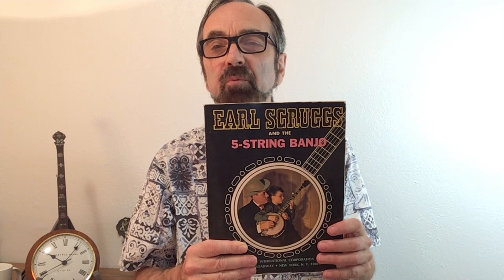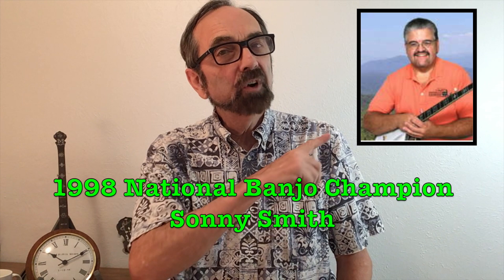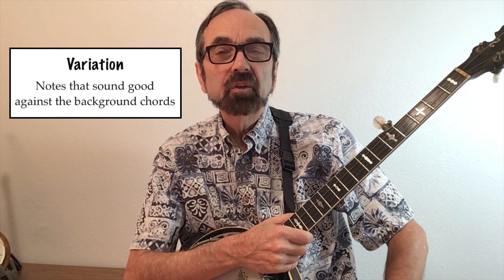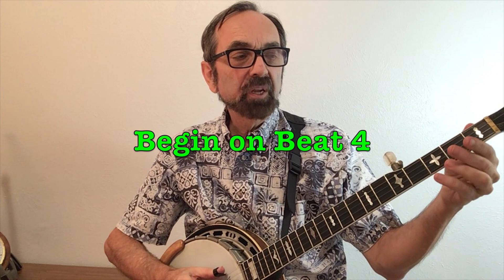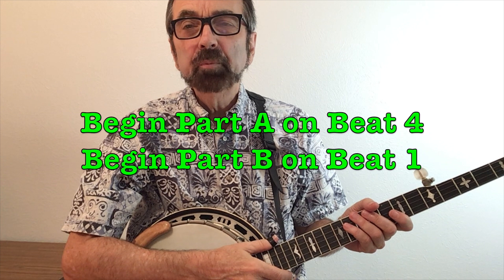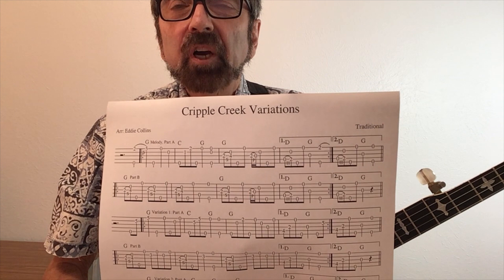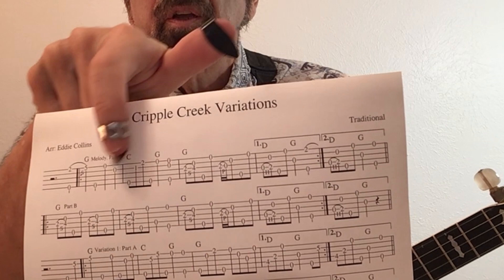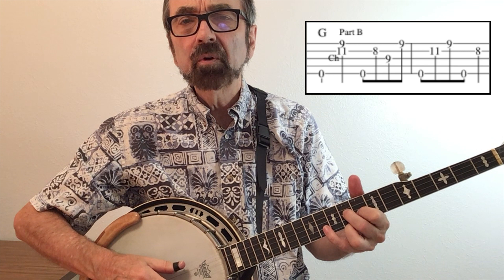Cripple Creek – 5 Variations for Banjo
Play Cripple Creek all over the neck with these relatively easy variations.

Illustrations used with permission via Pixabay
Creek: Meine Reise
Beavers: Cliker-Free Images

Support for the time invested to make these videos is much appreciated!